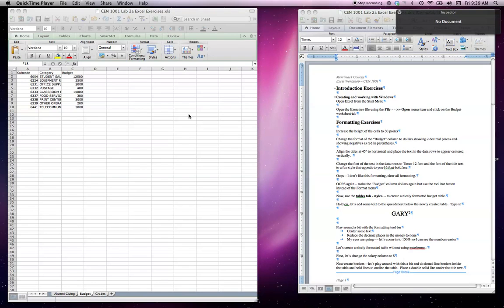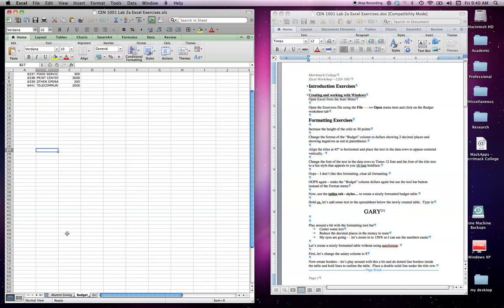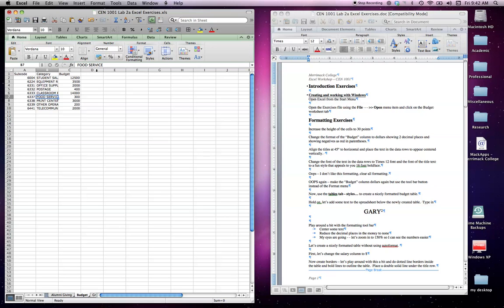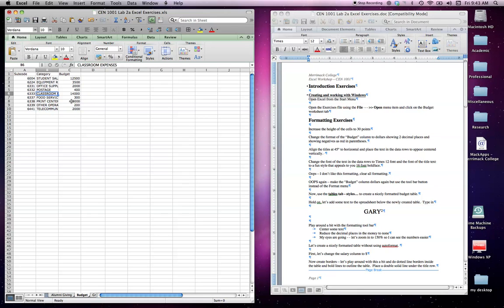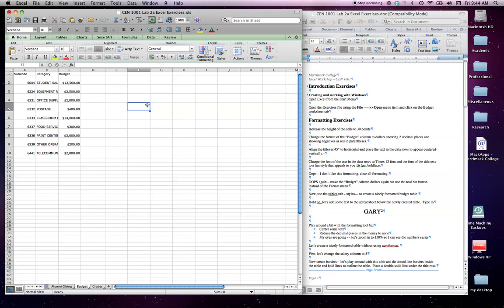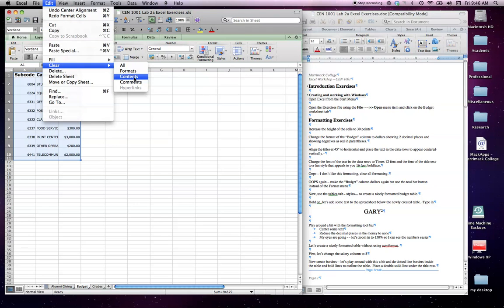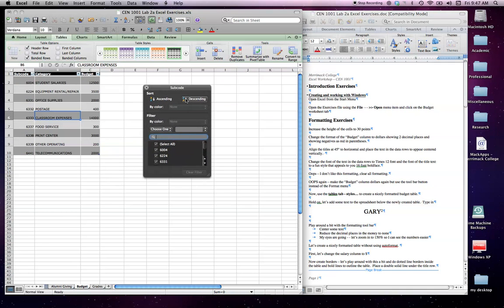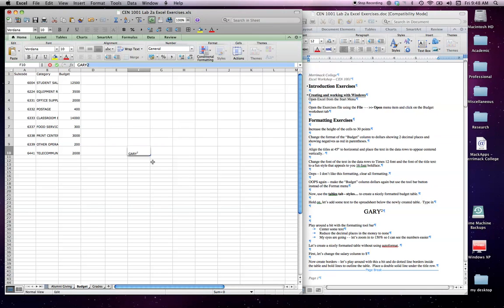Excel 1 Introduction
Introduction to Engineering - laboratory 2

Excel's user environment and general functions